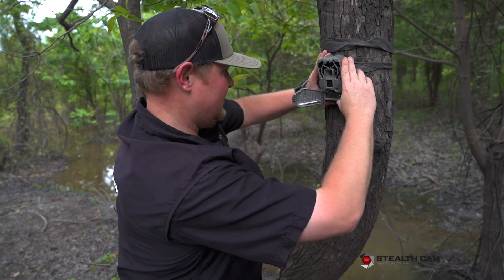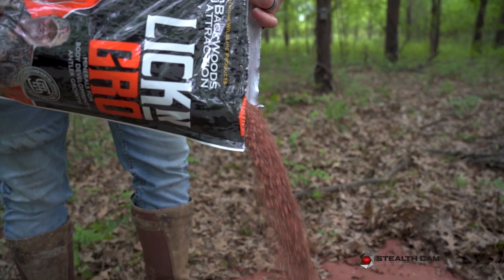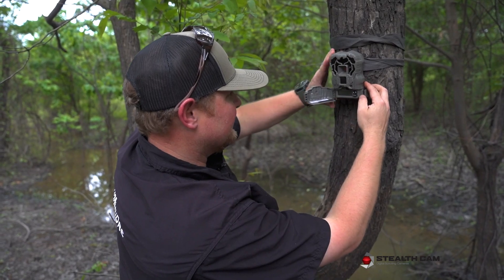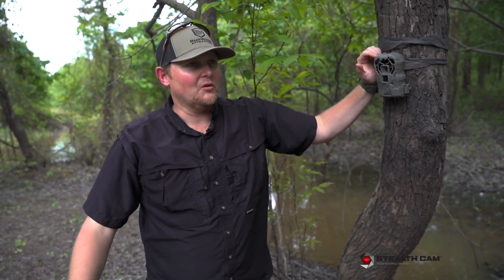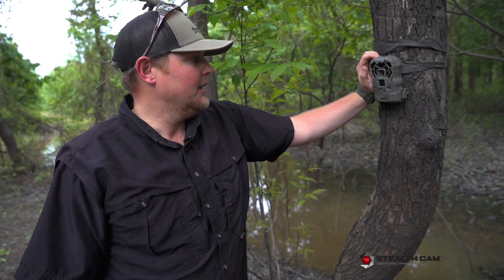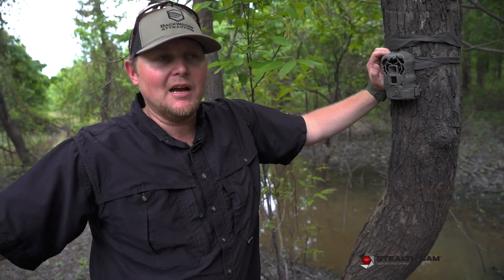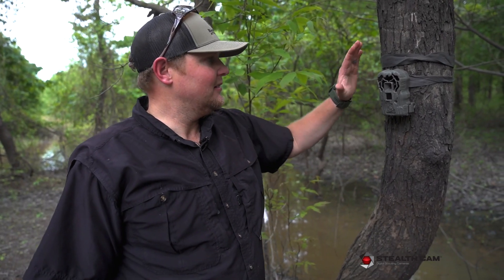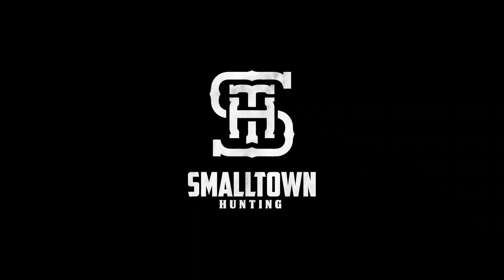Setting up Trail Camera on a Mineral Site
Mineral Sites can be your best friends on a piece of property! LickNGro provides our herd with exactly the minerals that they need and it allows us to get an in depth inventory check on our bucks to see what bucks are around! Heres a few tips on what settings we use on our Stealth Cams in the summer.

We also stream on Roku, Waypoint TV, Hunt Channel, Sportsman Channel, and local Mississippi broadcast stations throughout the state.